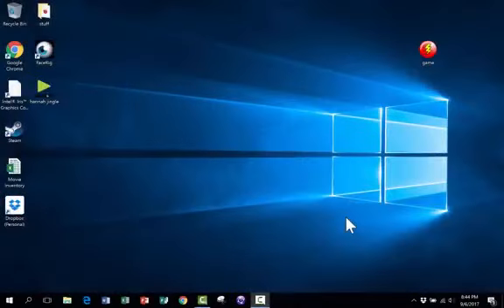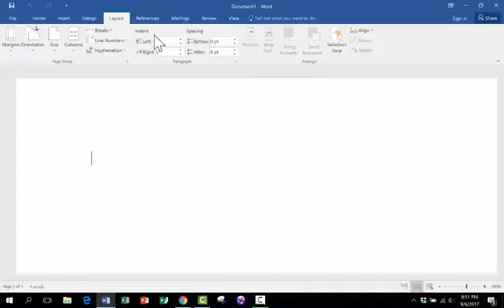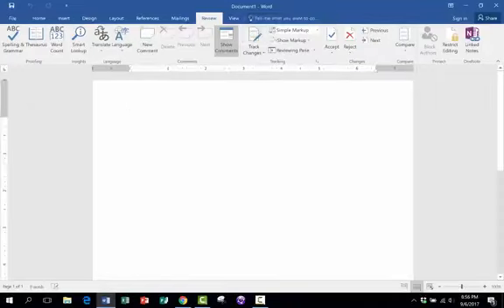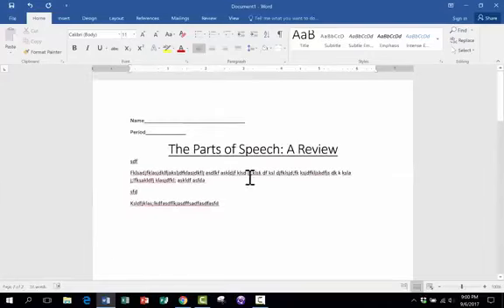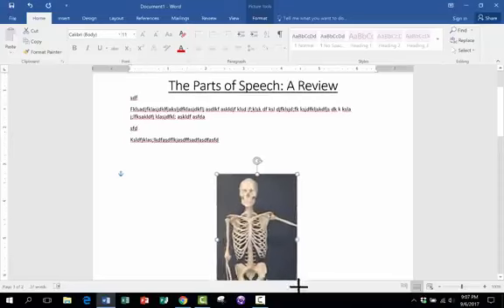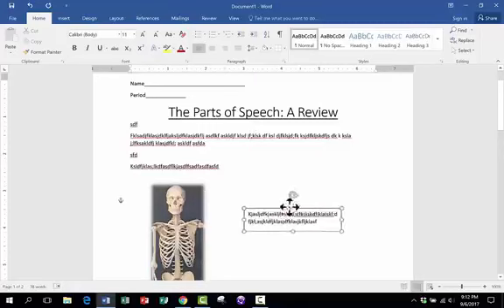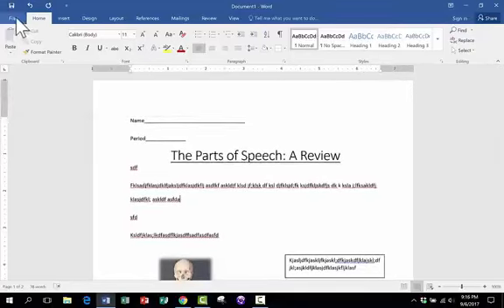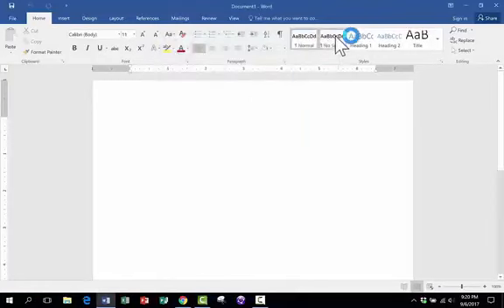Beginner's Guide to MS Word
How to get started using Microsoft Word (18:27min).